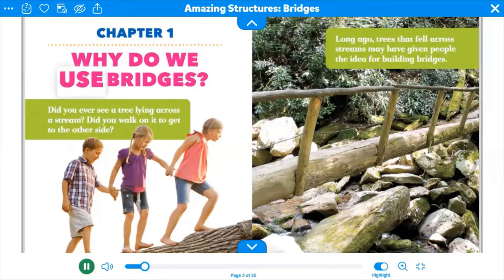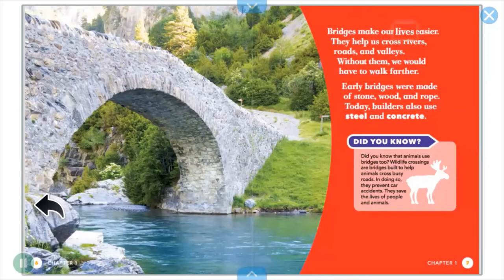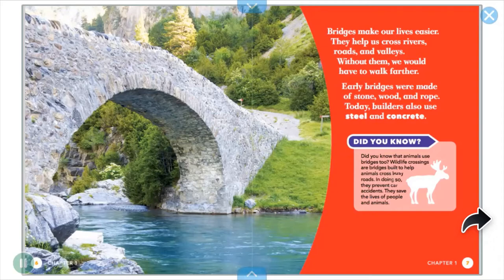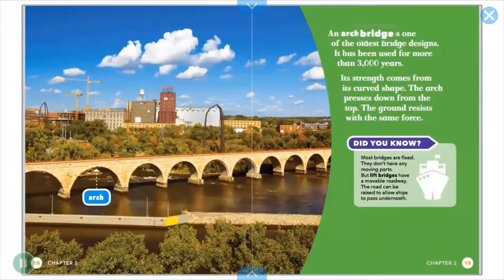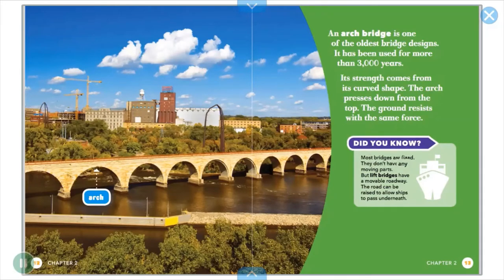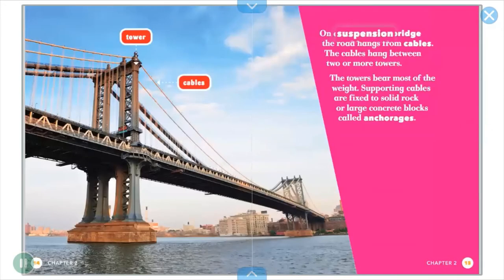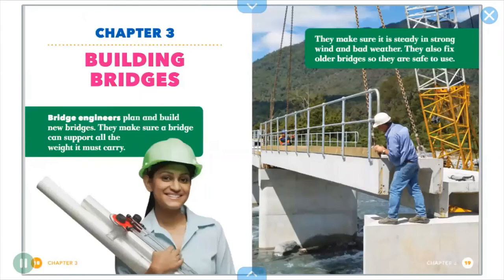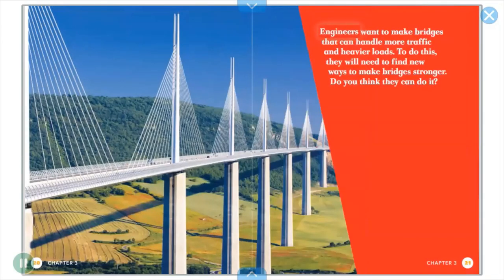Amazing Structure Bridges by: Rebecca Pettiford